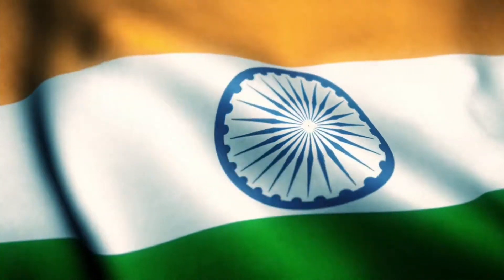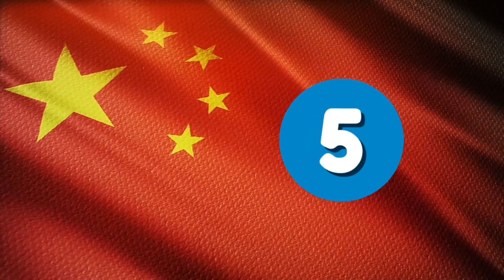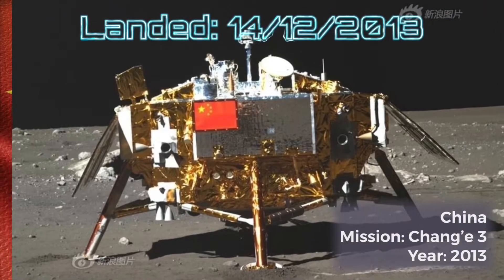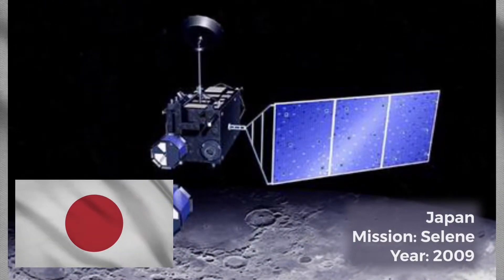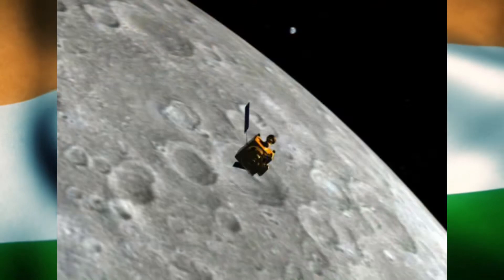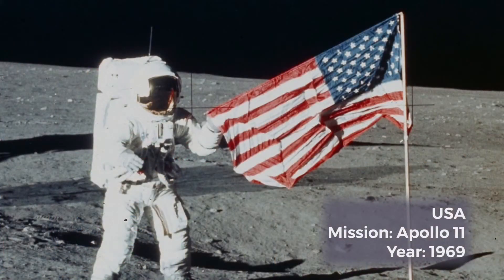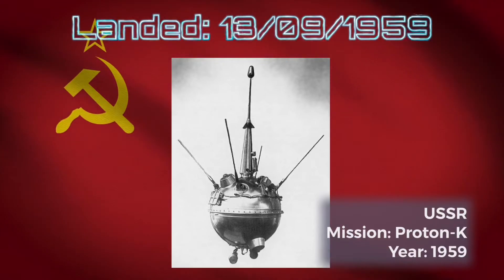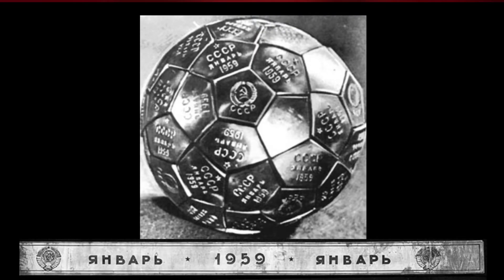Ultimate list of flags on the moon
What flags have actually been left on the moon?

This short video explores which countries have been up there and have taken an identifiable form of their national flag with them.

Some of the results were not intentional.